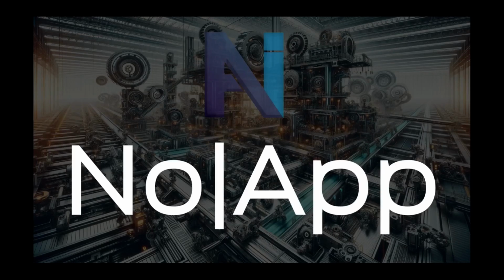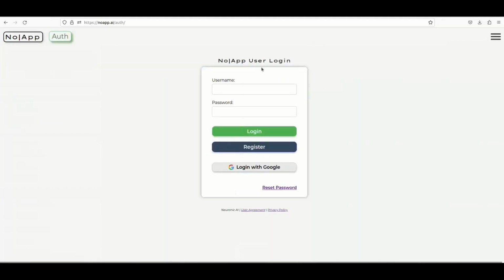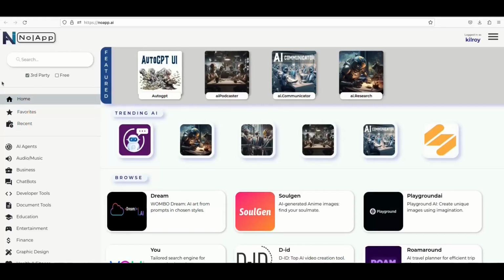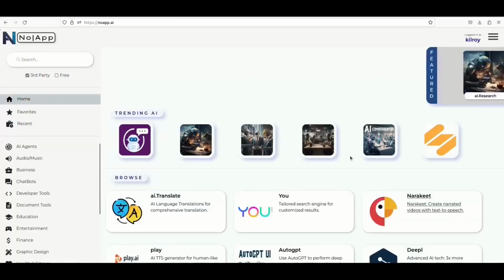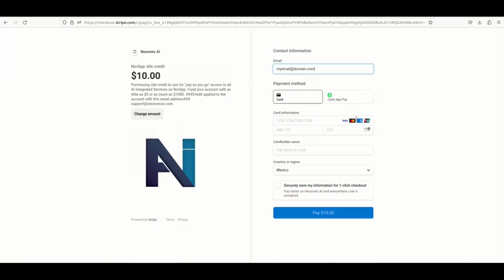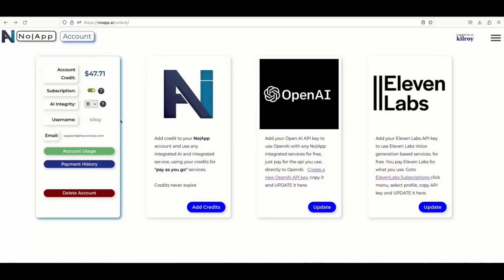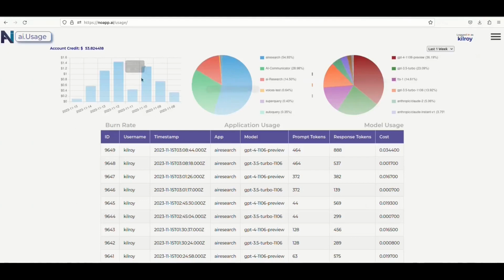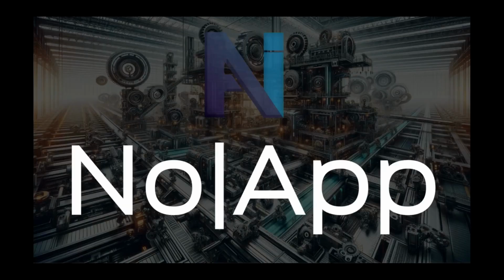The No|App Store (User Guide)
We are changing the face of the "App Store", while also bringing 1000's of powerful AI automation tools to users under a single subscription. We also enable developers to monetize their website and to provide their website as a "Personal Web App"(PWA) on No|App with no need to refactor their code as they would need to do for a traditional app store.

Watch this video to learn all the in's and out's of the No|App store in just 5 minutes.